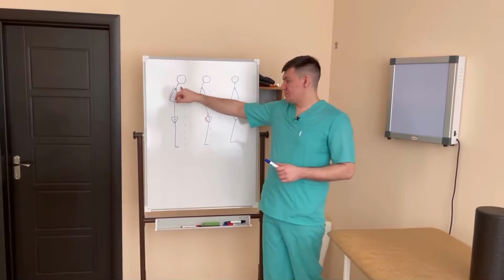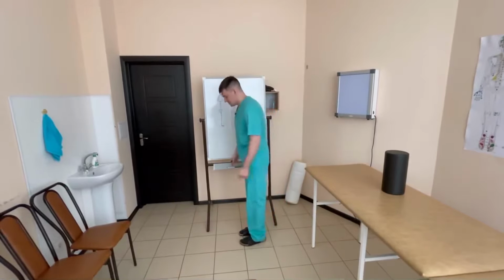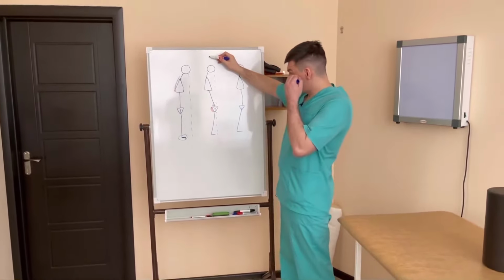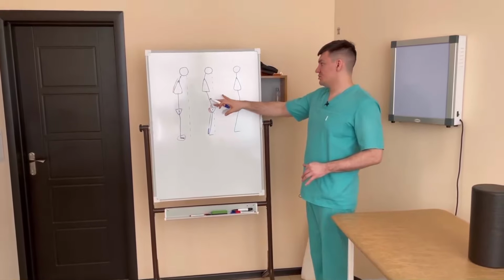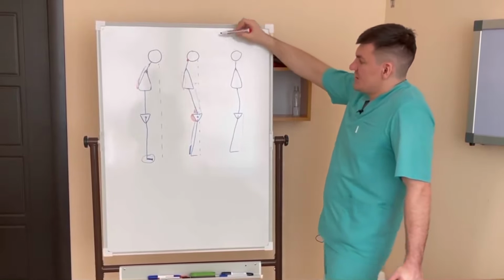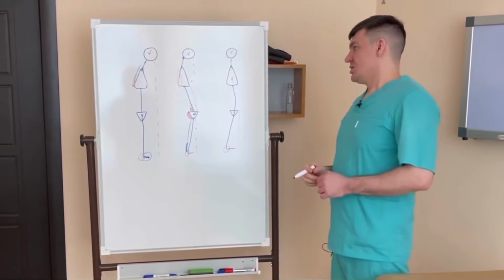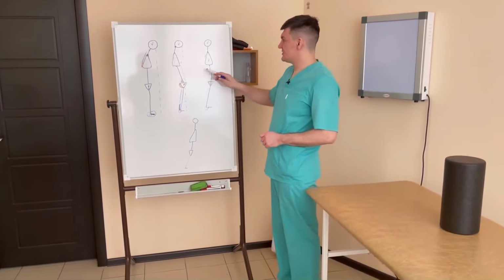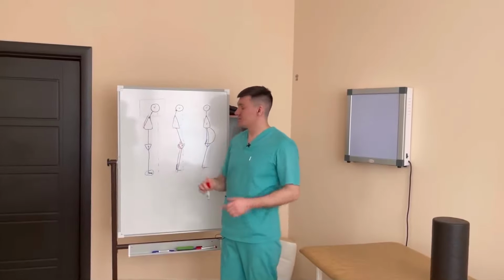Why Straightening Your Spine Isn’t the Key to Good Posture?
Hey there! I’m Dr. Alekseev—a chiropractor, neurologist, and kinesiologist. In this video, we're going to talk about an important truth about spinal health: you shouldn’t force yourself to straighten your back or try to maintain an ideal posture. Instead, we’ll explore how to relax and strengthen your muscles to find a natural and comfortable position. You’ll learn about common myths surrounding posture and get some valuable tips and exercises to help your body move freely and harmoniously. Forget about tension and stress—let's figure out how to take care of your spine the right way!